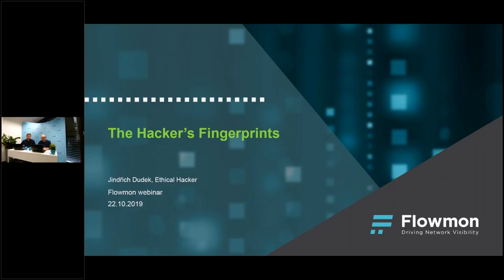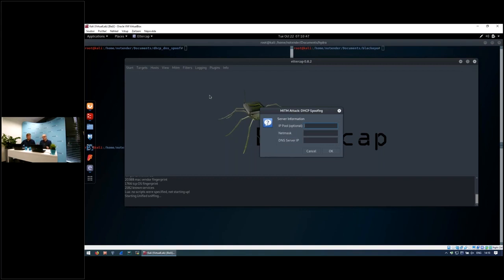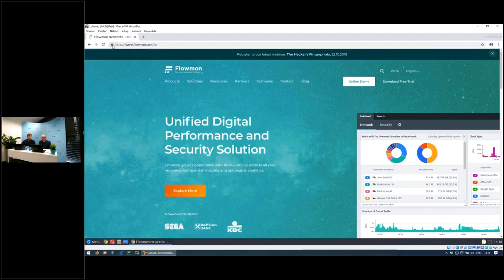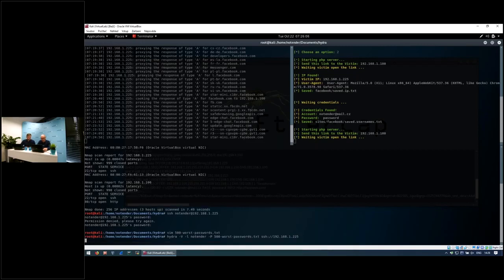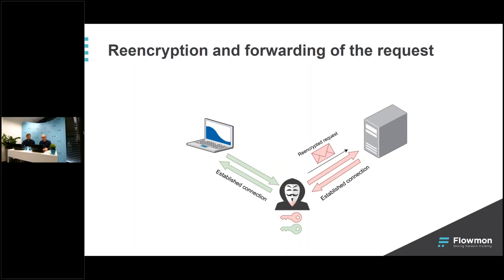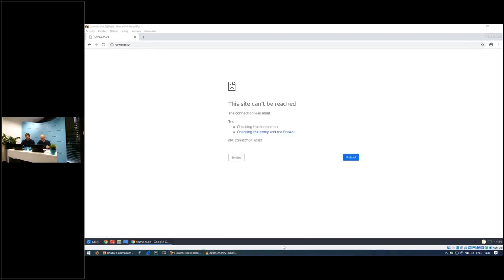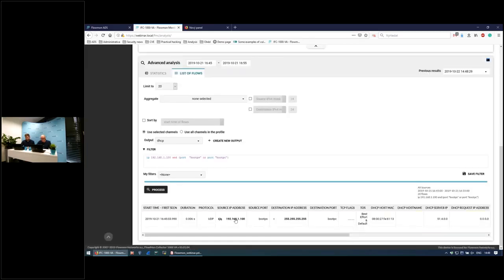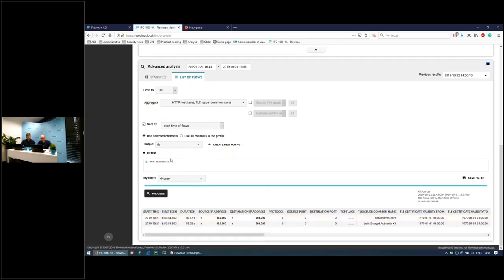The Hacker's Fingerprints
Invisible phantoms, reclusive, spidery creatures lurking in the dark corners of the web, unseen hands working in quiet secrecy. They strike horror in the hearts of some and inspire awe in others.

Hackers have earned a reputation for covertly breaking the locks on digital safes and stealing the secrets kept inside.